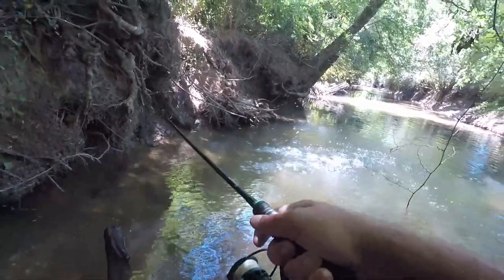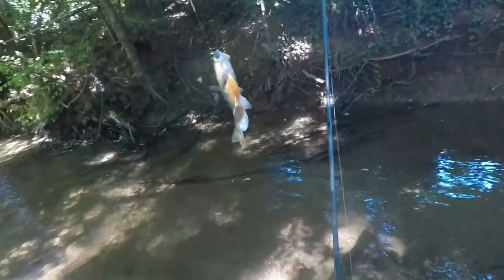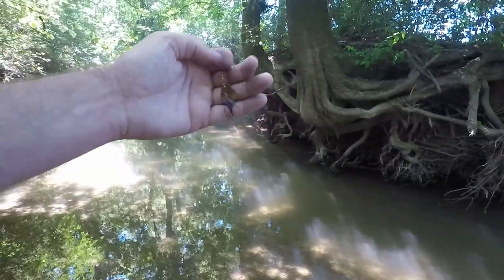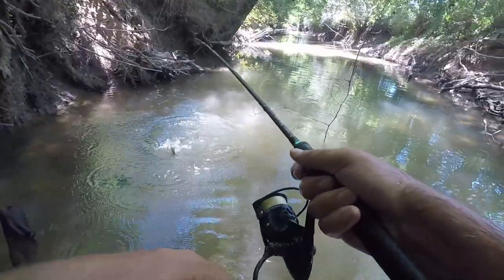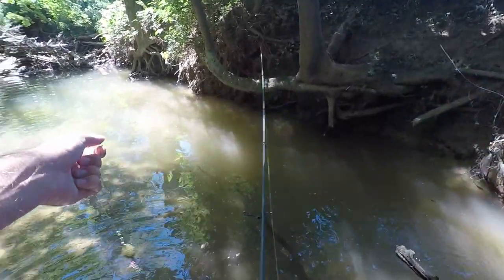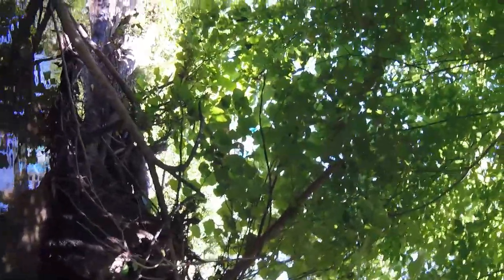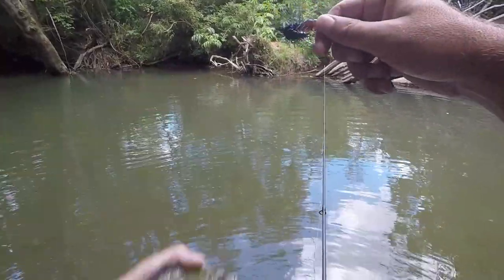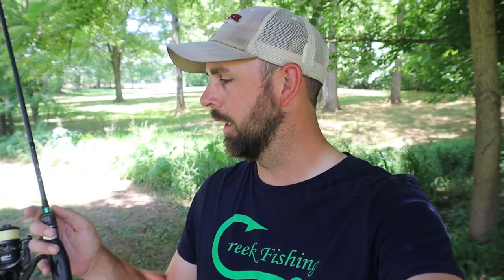Creek Fishing Adventures Take Over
Creek Fishing Adventures Takes over the Piscifun YouTube Channel on some awesome Creek Fishing!

Get your Father a gift for "Father's Day"

Piscifun Amazon Store

Here at the Piscifun YouTube channel, you will enjoy the time with all the great content, Fishing Reel Reviews, How to Tutorial, Weekly Fishing videos and the most exciting part -- Piscifun New Products Release.